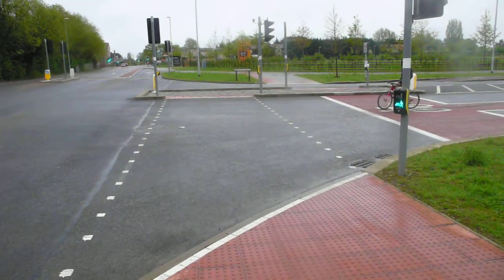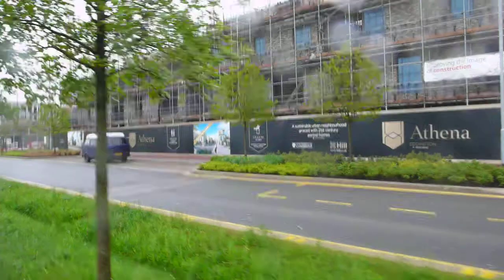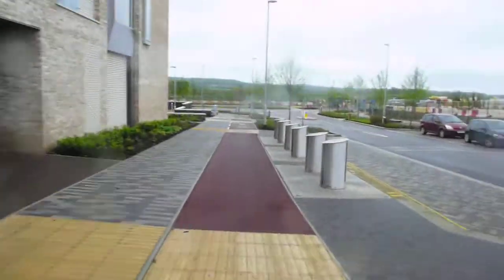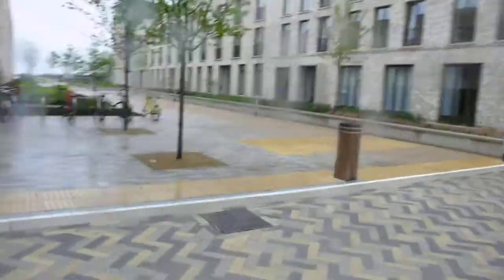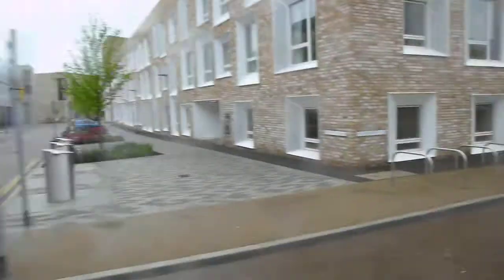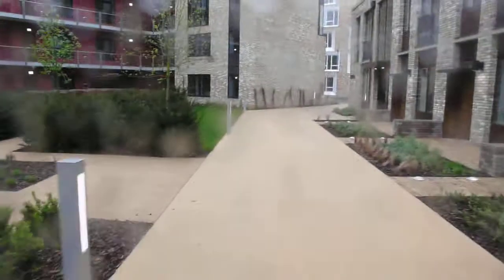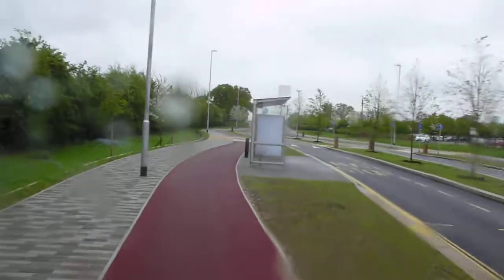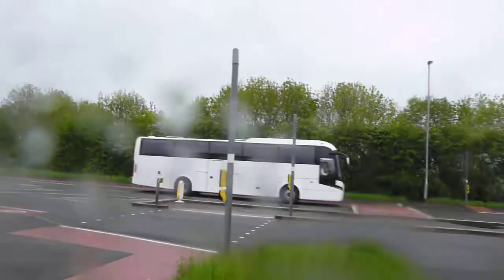Eddington under construction (April 2018): so near yet so far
Cycling round Eddington, the new University of Cambridge's new district of Cambridge, under construction, as of April 2018. Commentary outlines the positive and negative elements of the cycling provision - which in general can be described as not quite right in terms of detail.